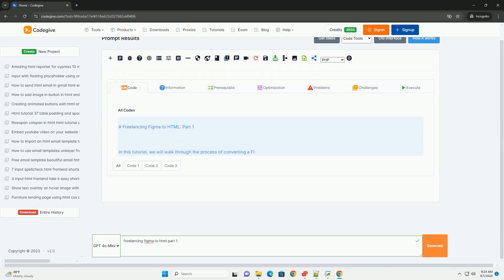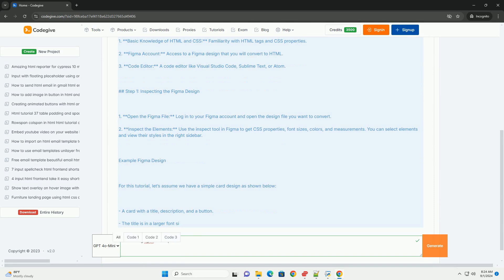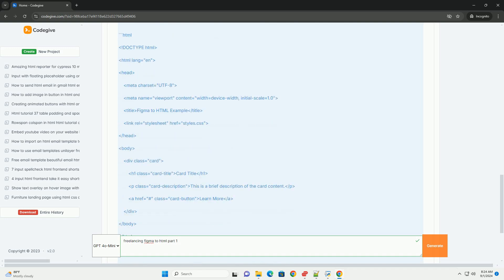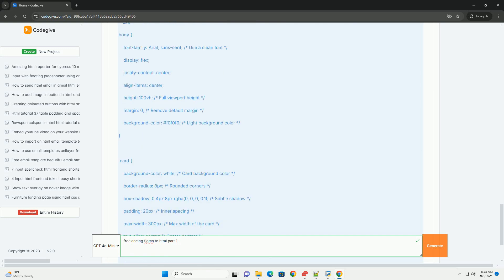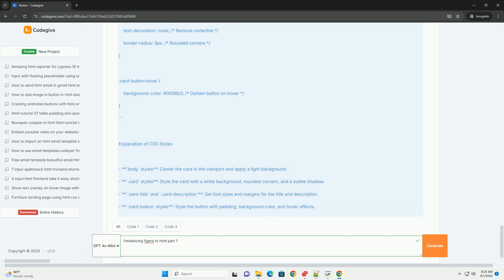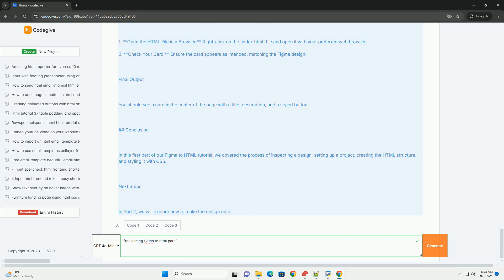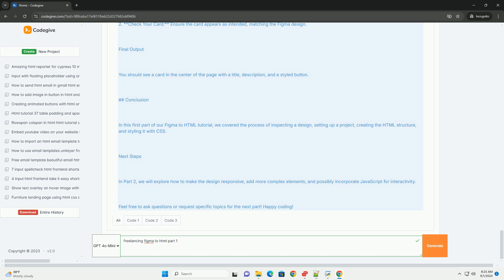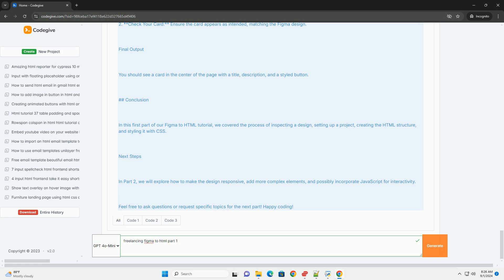freelancing figma to html part 1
freelancing in the context of converting figma designs to html involves a series of steps that bridge the gap between design and development. the process starts with thorough communication with clients to understand their vision and requirements. freelancers analyze figma designs, paying close attention to layout, typography, and responsiveness, ensuring that the final html representation accurately reflects the original design intent.

key skills for this task include a strong understanding of html, css, and responsive design principles. freelancers often utilize additional tools and frameworks to streamline the conversion process, ensuring that the end product is not only visually appealing but also functional across various devices. effective project management and time management skills are crucial, as is the ability to provide ongoing support and revisions based on client feedback. overall, this phase of freelancing requires a blend of creativity and technical expertise to deliver high-quality web solutions.

what are figma figures
python figma api
what is a figma prototype
what is a figma file
figma python tkinter

python figma api
figma python tkinter
figma python plugin
python figma
figma prototype examples
python freelance jobs work from home
python freelancer projects
python freelance jobs india
python freelance jobs canada
python freelancer jobs
python freelance jobs uk
python freelance salary
python freelancer near me
python freelance reddit
python freelancing